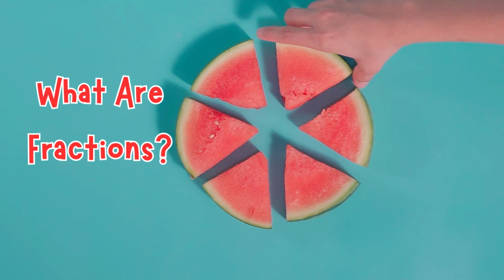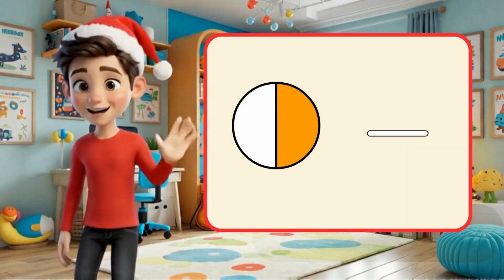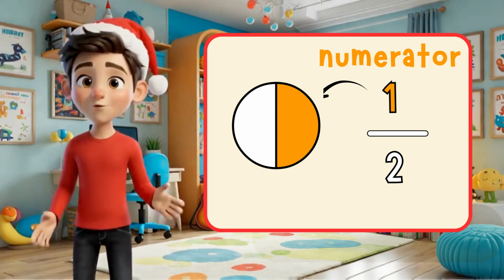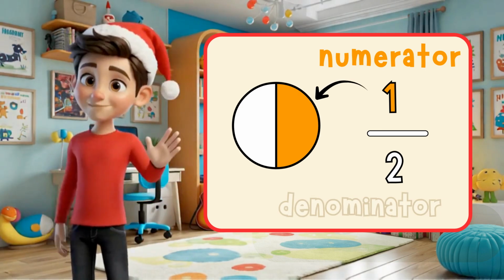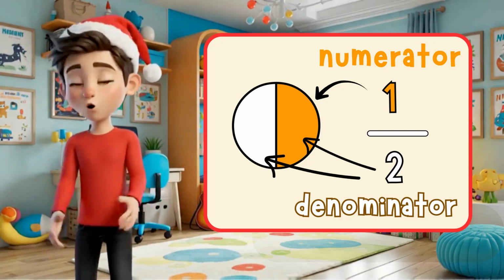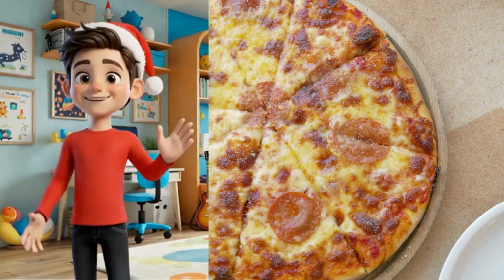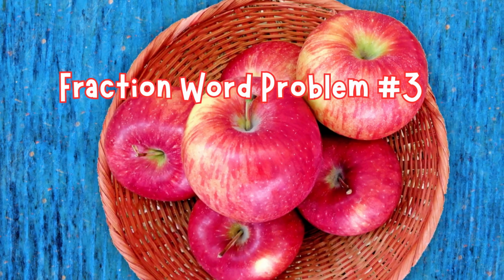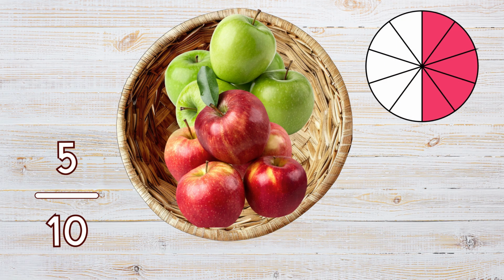Fractions in Word Problems 🍕 Math for Kids with Lucas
Welcome back to Math Word Problems Made Easy with Lucas!
In Episode 8 – Fractions in Word Problems 🍕, Lucas helps kids understand fractions through easy, real-life stories. Kids will learn how to read fractions, identify parts of a whole, and solve fraction word problems step-by-step.

In this lesson, kids will practice:
✓ Understanding numerator and denominator
✓ Solving simple fraction stories
✓ Finding fractions of groups
✓ Reading fractions in everyday situations
✓ Simplifying fractions when possible
✓ Building confidence with challenge questions

Perfect for Grades 2–4, homeschooling, classroom lessons, and extra practice at home.
Lucas makes fractions friendly, fun, and not scary at all!

👉 Don’t forget to watch all the way to the end for a special challenge question!